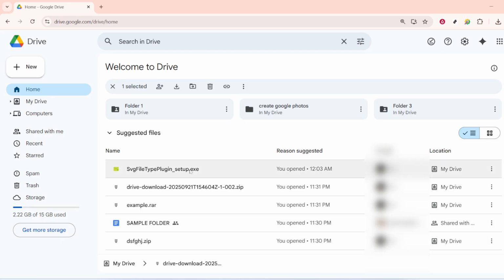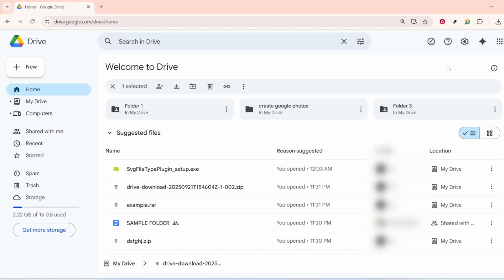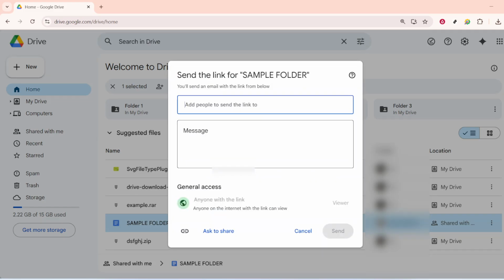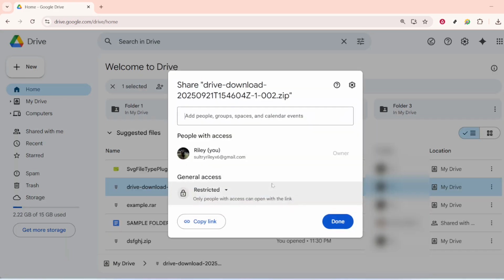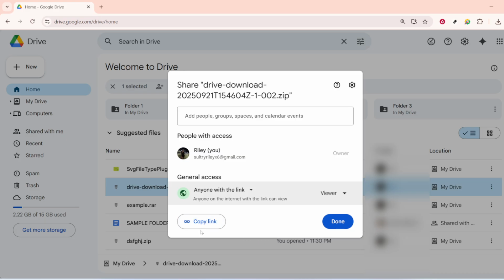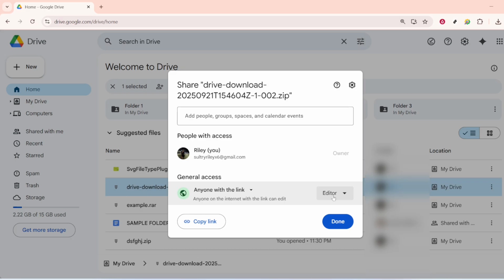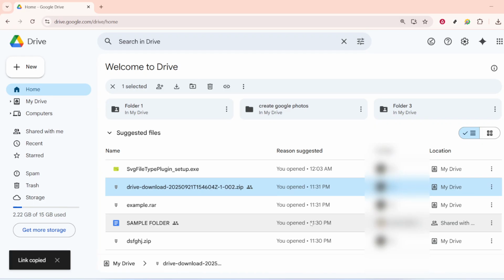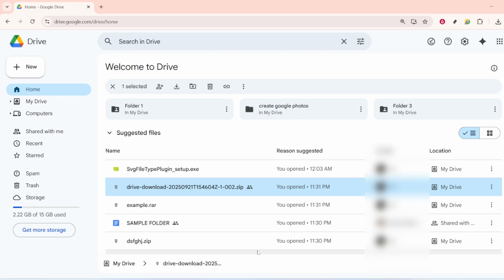How to allow anyone to upload files to your Google Drive folder [FULL GUIDE]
In Todays video we cover How to allow anyone to upload files to your Google Drive folder